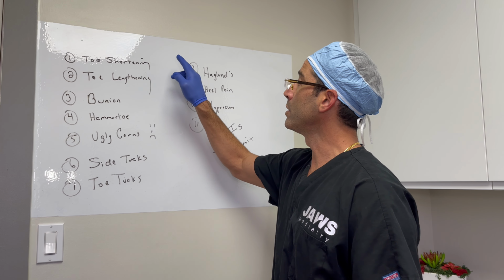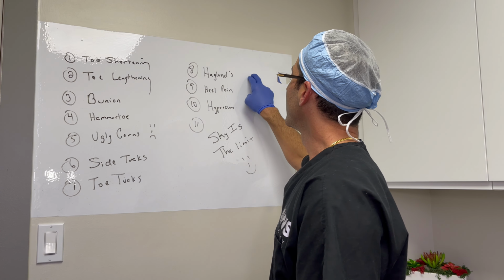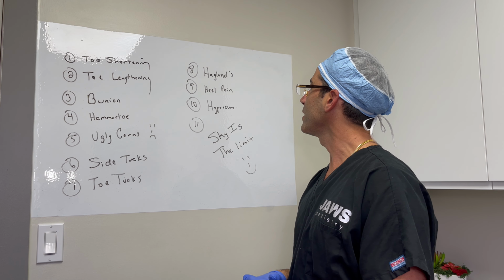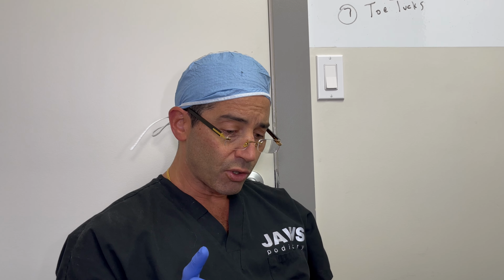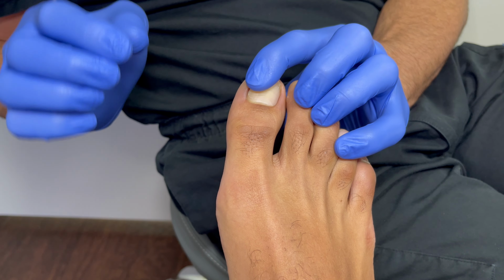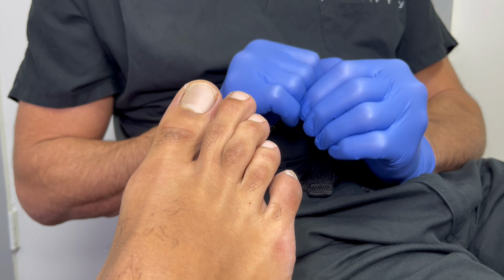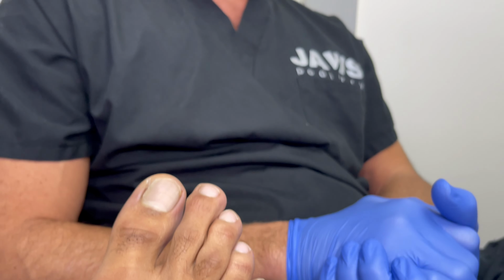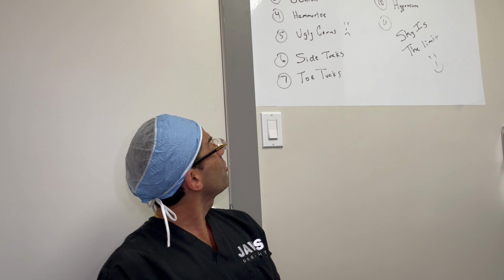EVERYTHING YOU NEED TO KNOW ABOUT MINIMALLY INVASIVE COSMETIC FOOT SURGERY